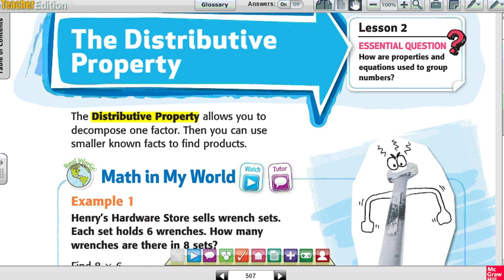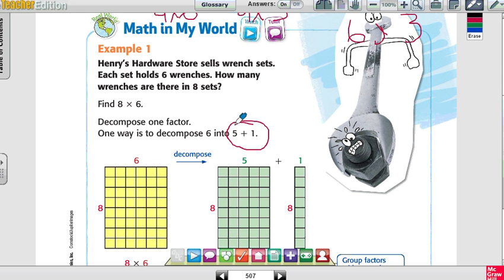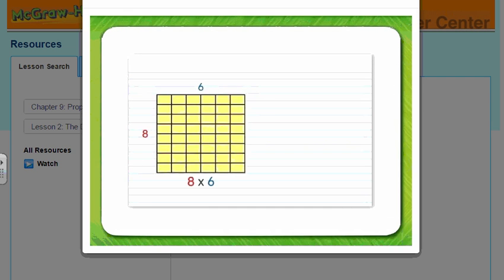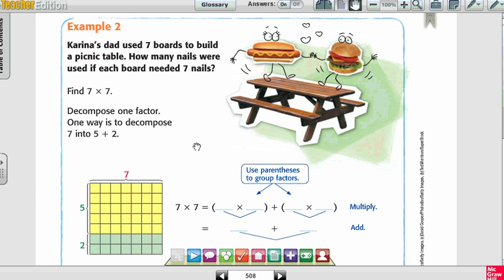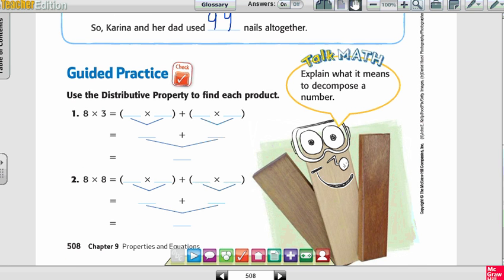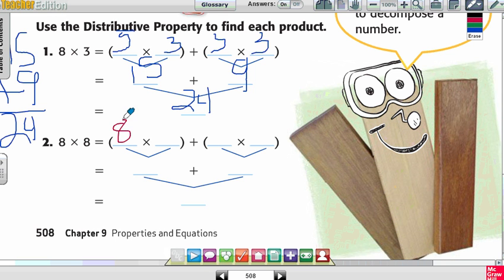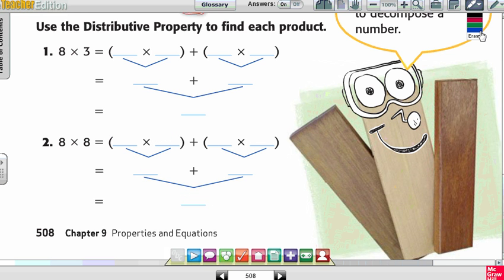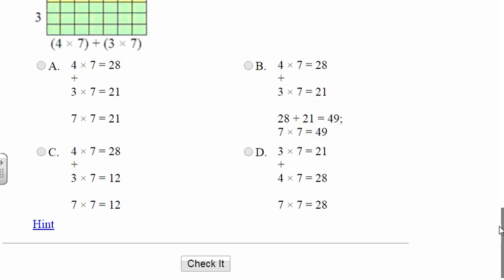3rd Grade Chapter 9 Lesson 2